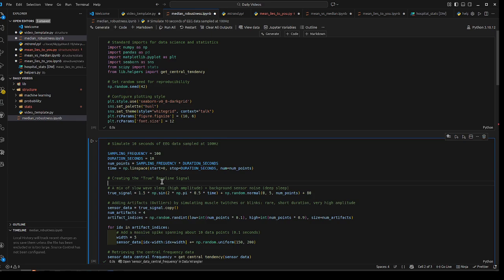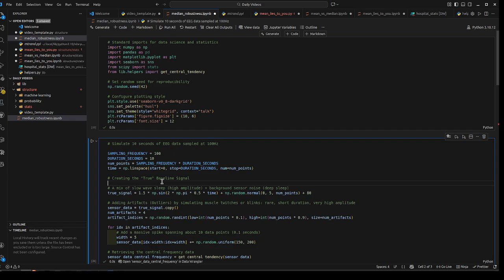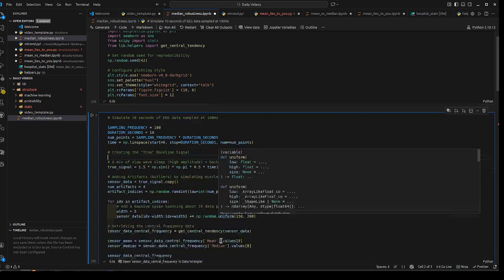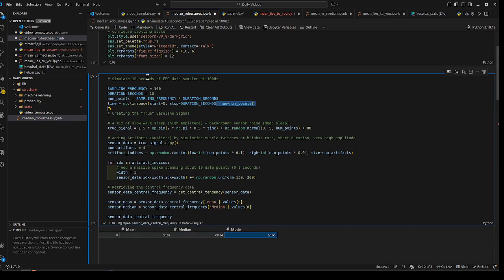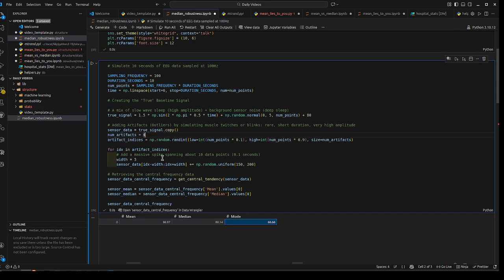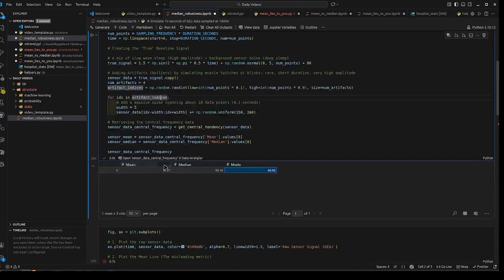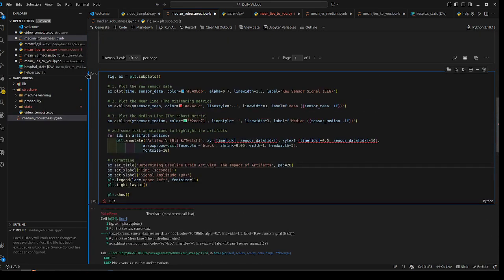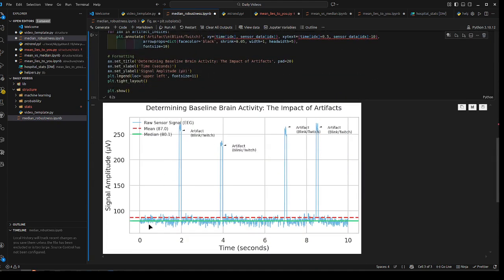Median EEG Example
In this video I explore the difference between and the mean and median using synthetic EEG data. I explain why both are valuable, but explain different things.

In general:
- If you need to know the total energy output of a system, use the Mean.
- If you are trying to determine the "typical state" or "baseline" of a noisy system: whether it's brainwaves, temperature sensors, or stock tickers, trust the Median to ignore the glitches and tell you what's actually happening most of the time.

Future videos will explore different measures of central tendency.